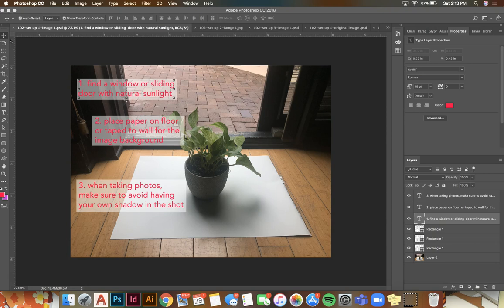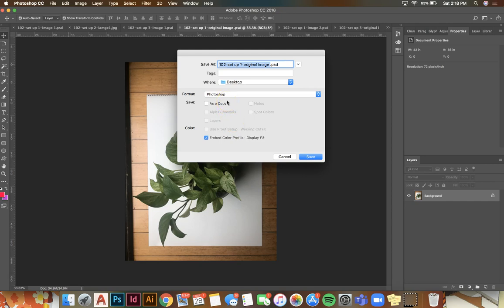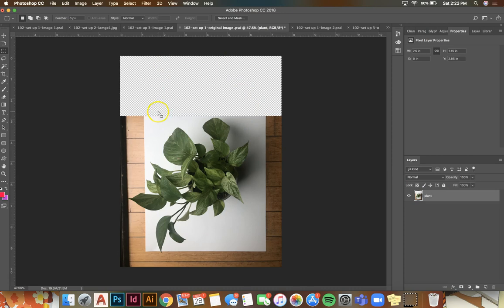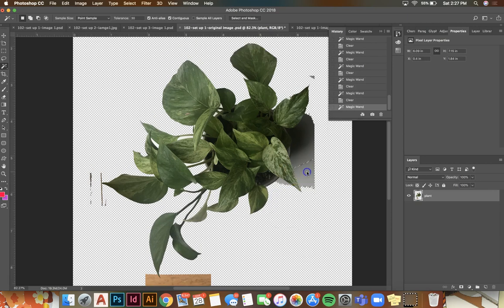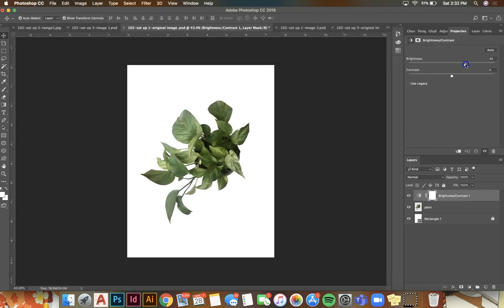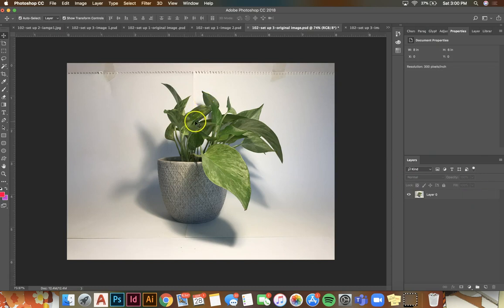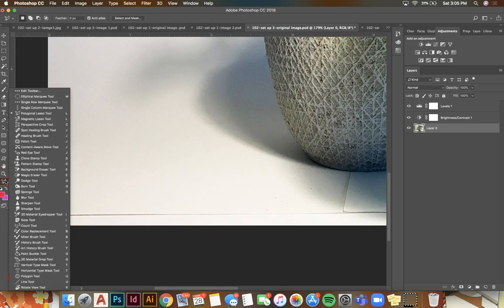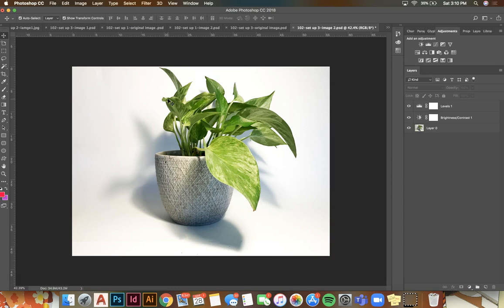Basic Documentation and Photoshop Tutorial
Here are some helpful tips to document work at home and edit images using Adobe Photoshop.
Iowa State DSN S 102 peer mentor screen recording